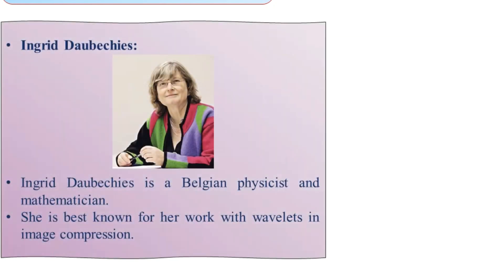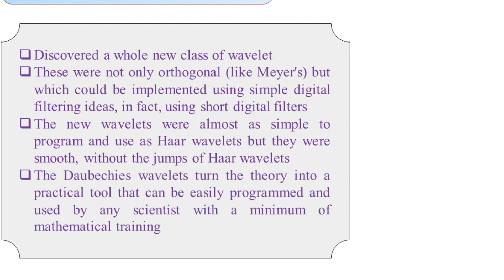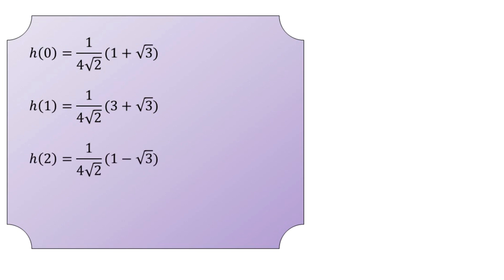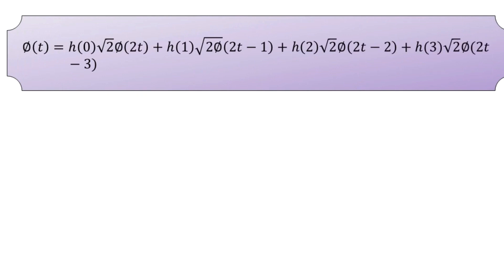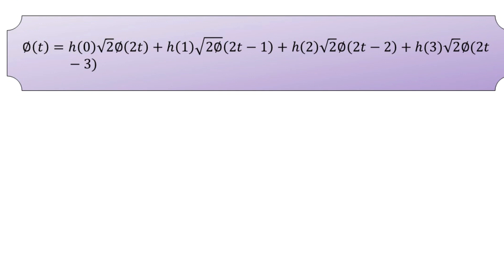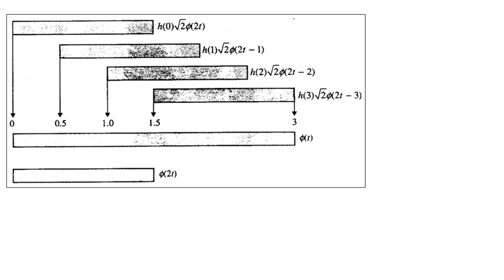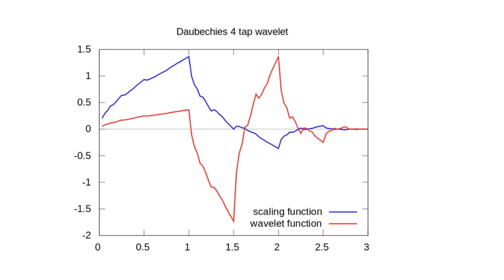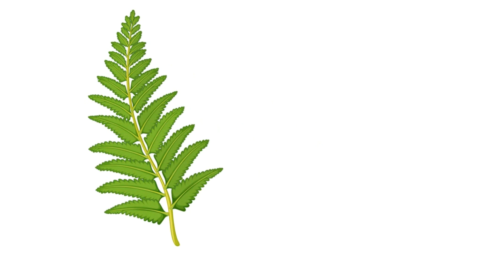What is Daubechies Wavelet? | Wavelet Theory | Advanced Digital Signal Processing